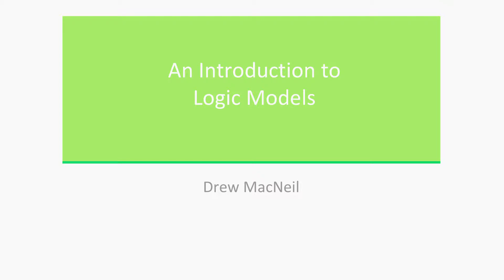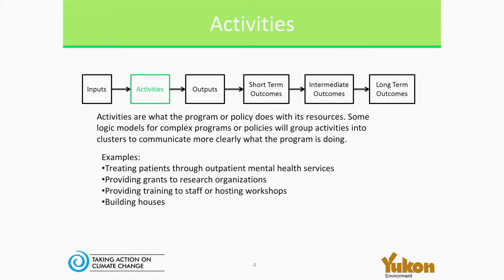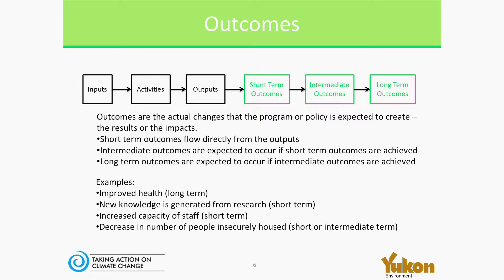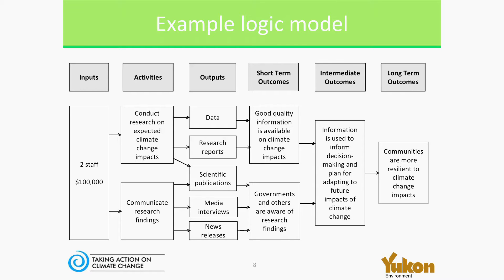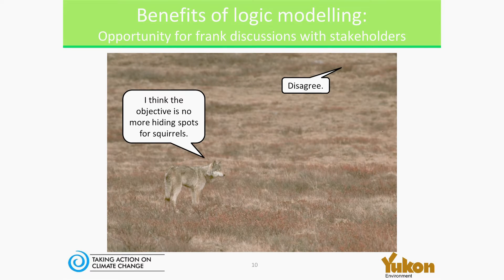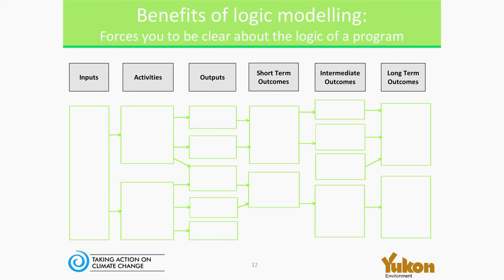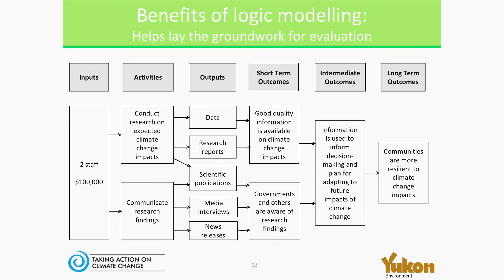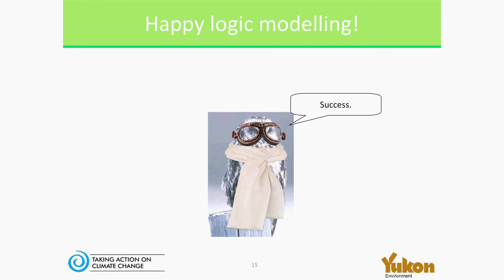How Policy is Implemented and Evaluated: Logic Modelling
Working to support Yukon College and its School of Liberal Arts in developing a Post-Degree Certificate in Climate Change Policy, the Yukon Government Climate Change Secretariat created a series of videos drawing on their practical expertise in climate change policy in Northern Canada. As the first made-in-Yukon Post-Graduate Certificate for the college, these videos focus on territorial initiatives and projects, while also highlighting Yukon’s efforts at the national and international  scale.